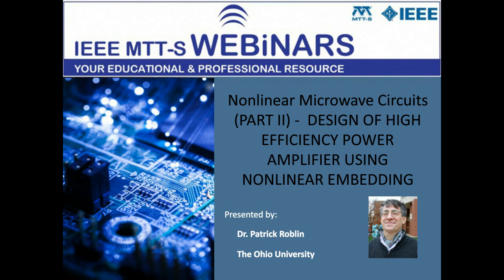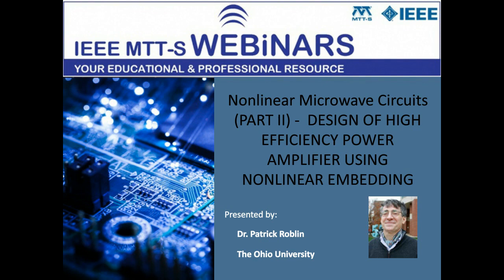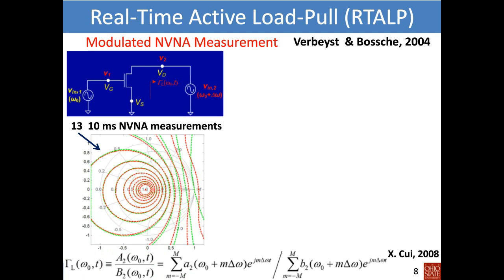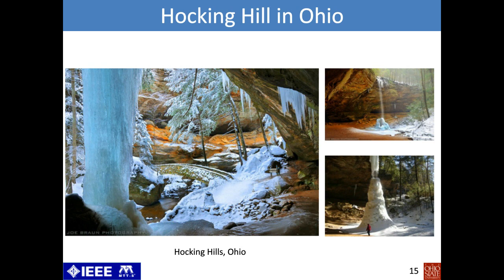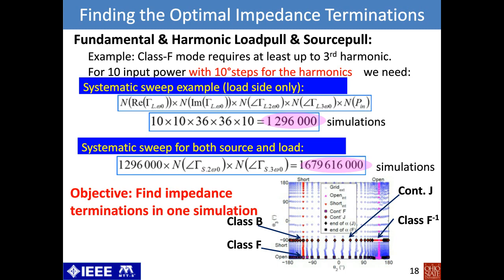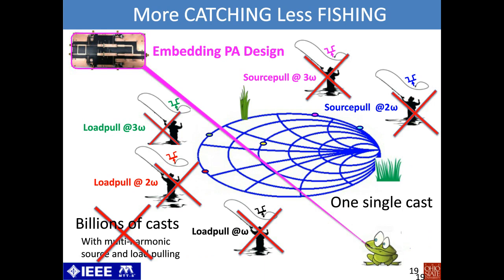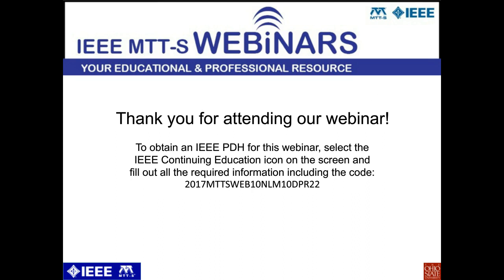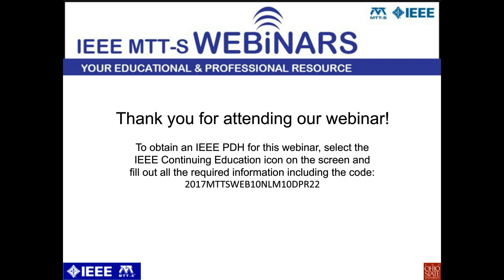Nonlinear Microwave Circuits (PART II) - Design of High Efficiency Power Amplifier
The advent of nonlinear vector network analyzers (NVNA) has stimulated the introduction of new paradigms in microwave engineering for (1) the measurement, (2) the modeling and (3) the design of nonlinear microwave circuits such as microwave power amplifiers and oscillators.

In Part I of this Webinar, we will start with a review of vector large-signal microwave measurements for the acquisition of the phases and amplitudes of the multi-harmonic incident and reflected waves at the ports of a nonlinear device.  The various types of NVNA architecture available, the procedure used to calibrate them and the calibration traceability will be presented. Next the behavioral models used for the representation of the measured multi-tone multi-harmonic data will be reviewed.  This will include the general multi-harmonic Volterra functions for CW periodic nonlinear RF excitations, the X-parameter/S-function approximations for mildly nonlinear RF excitations and their extension for modulated multi-harmonic signals. Circuit-based nonlinear microwave models can also be directly extracted from large-signal measurements for a targeted range of operation.  Examples of SOS-MOSFET and GaN models extracted and verified using a few real-time active load pull (RTALP) measurements will be presented.  The efficient phase sweeping of the RTALP drastically reduces the number of large-signal measurements needed for the model development and verification while maintaining the same intrinsic voltage coverage as in conventional passive or active load–pull systems. The bias dependence of the charges and device IV characteristics can then be simultaneously extracted from these large-signal RF measurements using artificial neural networks (ANN).

In Part II of this Webinar, we will explore how NVNA’s also find applications in the design of power amplifiers (PA).   To optimize the power efficiency of PAs, specific internal modes of operation are usually targeted at the device current source reference planes as estimated using nonlinear de-embedding. However given the tremendous large search space for the multi-harmonic terminations for waveform engineering, it is beneficial to first use a nonlinear embedding device model to predict from the desired internal mode of operation, the required amplitude and phase of the multi-harmonic incident waves at the transistor measurement reference planes.  The verification of the resulting amplifier power efficiency optimization can then be performed using NVNA measurements.  Examples of such design for Doherty and Chireix amplifiers will be presented. Finally in addition to CW signals, pulsed or modulated signals can also be measured by NVNAs.  This is particularly important for nonlinear devices such SOS-MOSFET or GaN HEMTs which are affected by various low-frequency memory effects such as parasitic bipolar junction transistor effects, self-heating, and cyclo-stationary charging of traps.  Recent techniques reported for low-duty rate pulsed and modulated RF NVNA measurements will then be reviewed to shine new light in the time-varying response of transistors excited by high peak to average power ratio (PAPR) modulated signals.